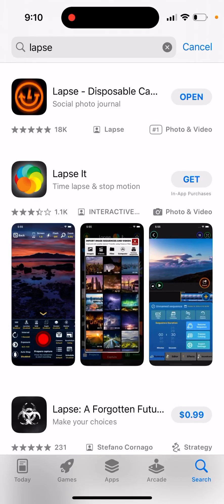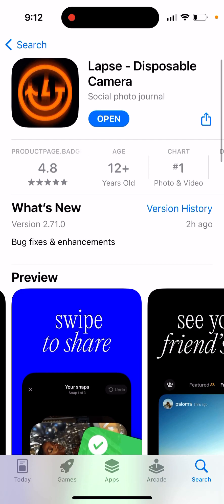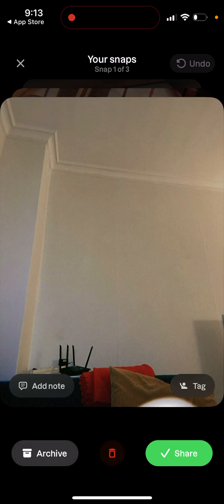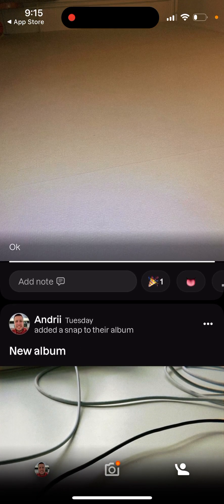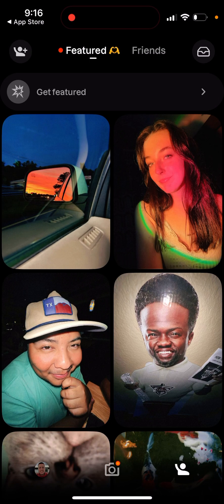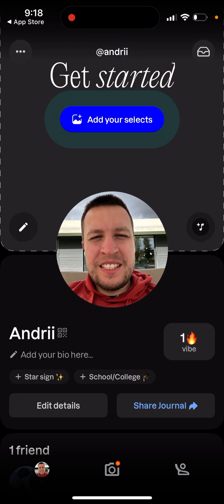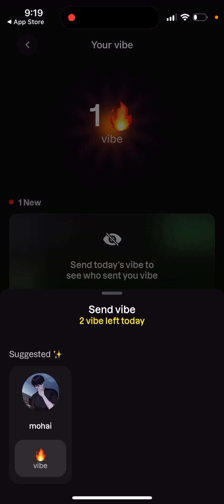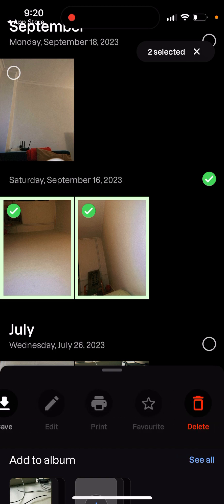JOURNAL BY LAPSE app - what is it? FULL OVERVIEW